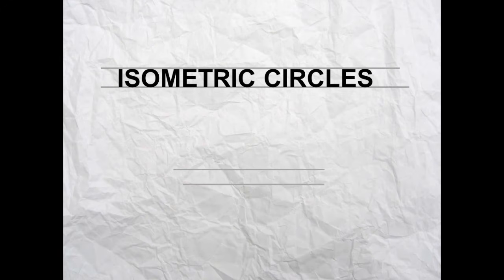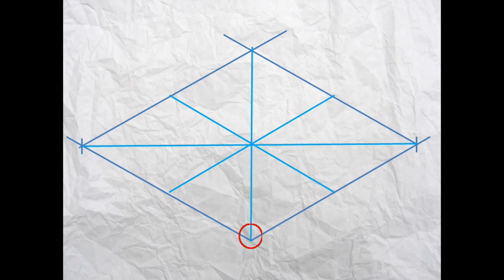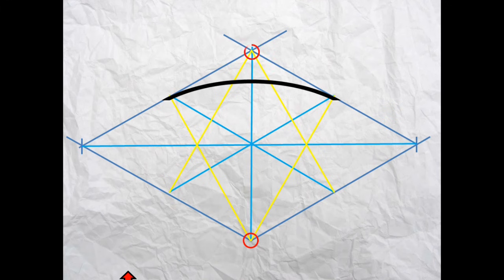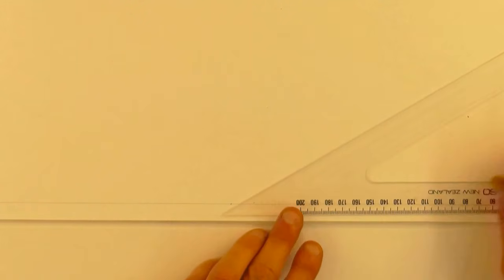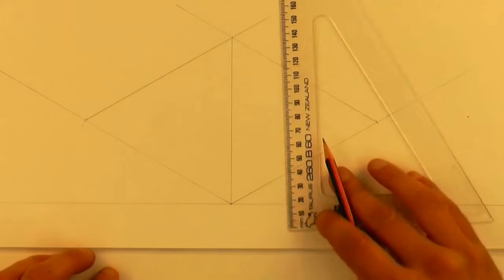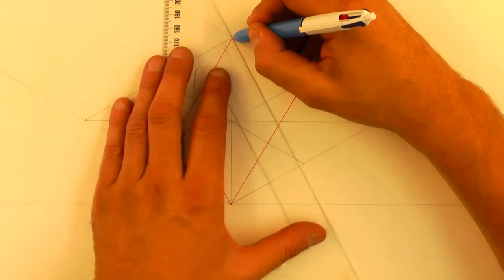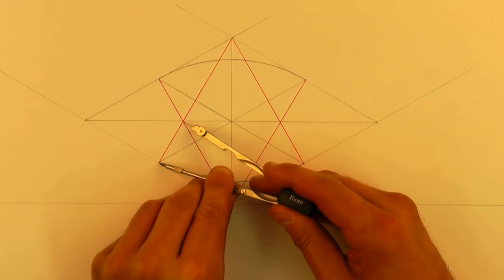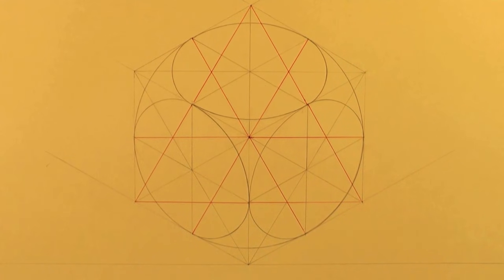Isometric circles ELLIPSE method